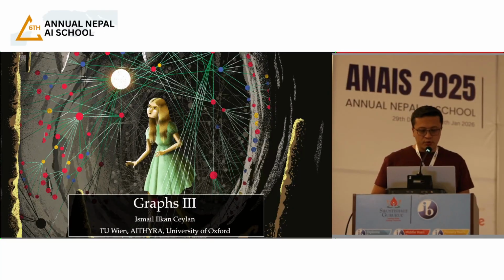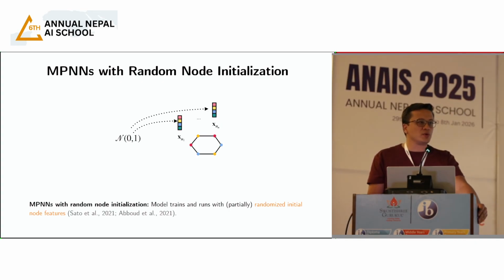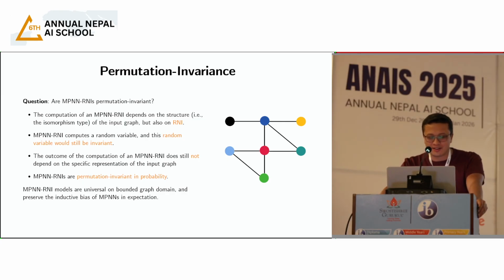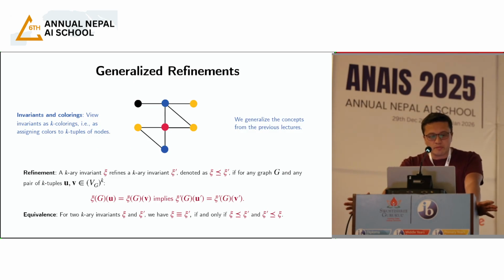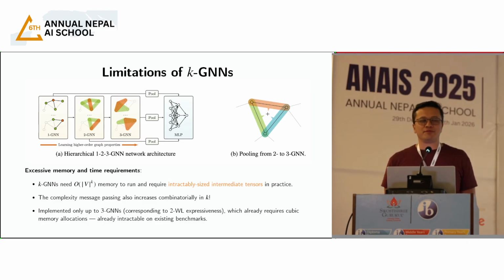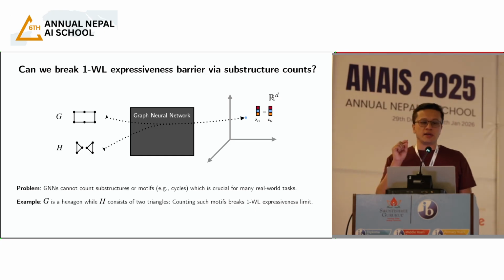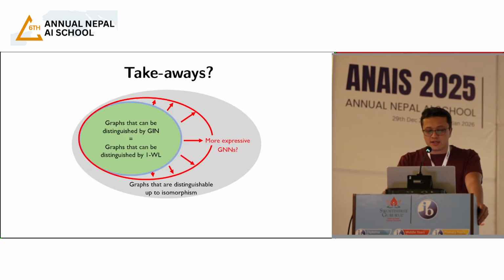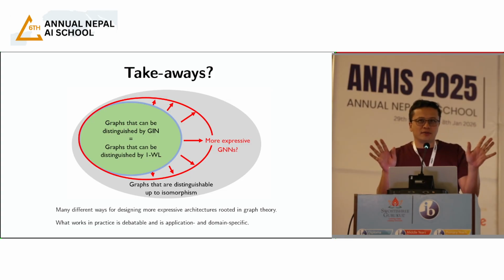Graphs-III - Ismail Ceylan | Sixth Annual Nepal AI School | Day 1 (2025)